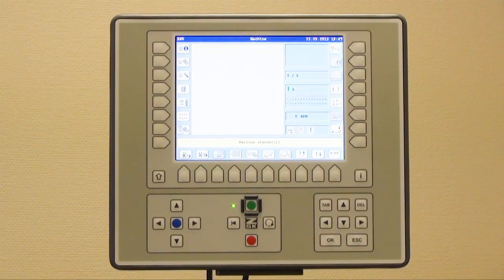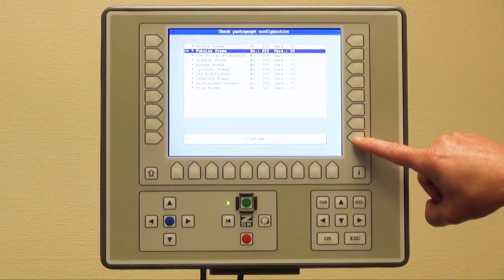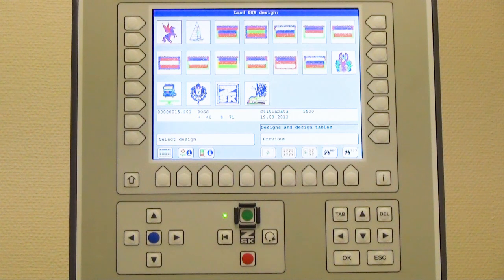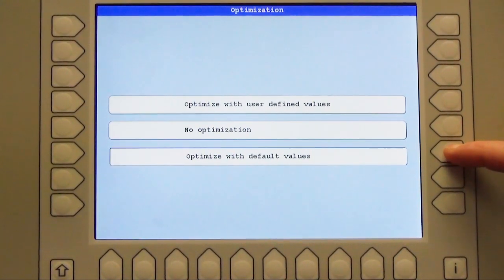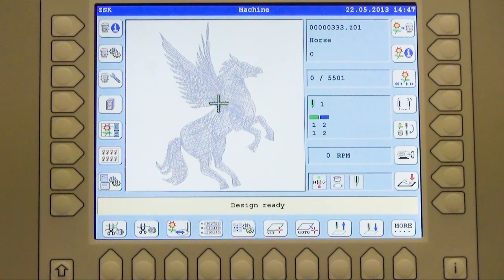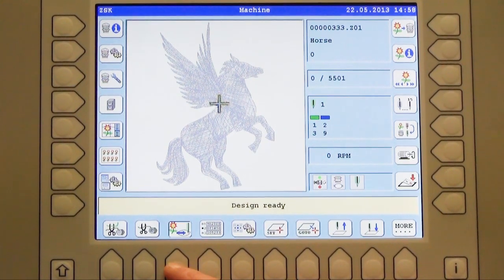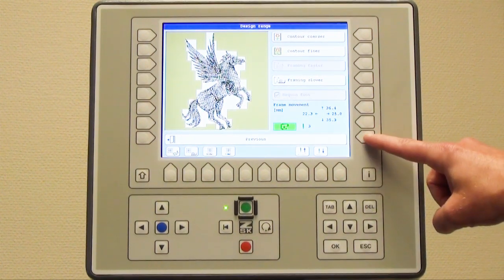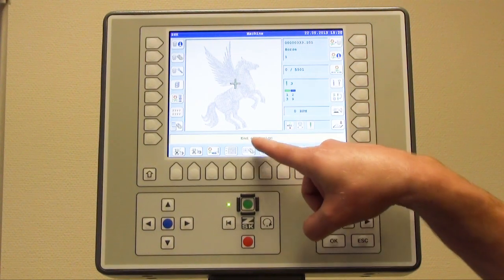Learn How To Load Designs Via USB Drive On T8.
How to load a design via usb device.
Another fantastic feature of the ZSK T8 unit! ... to be continued!